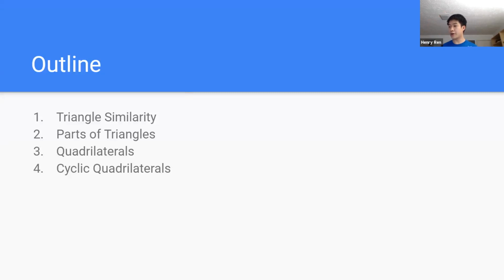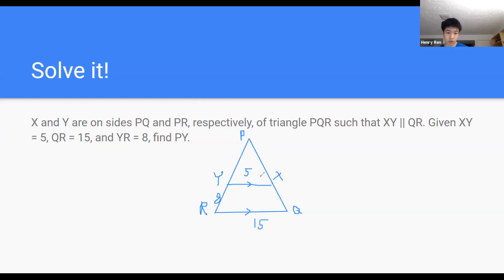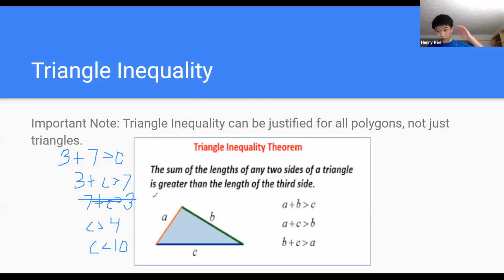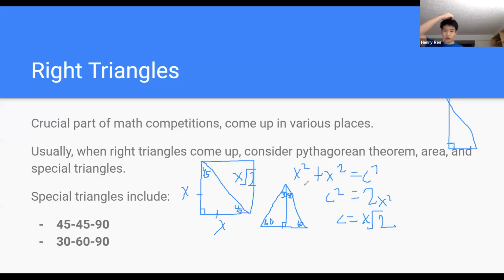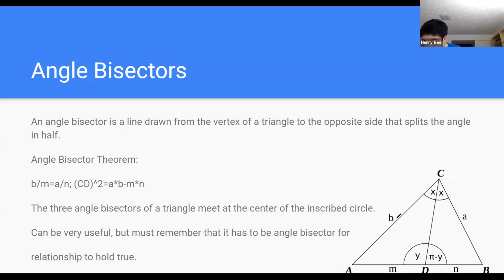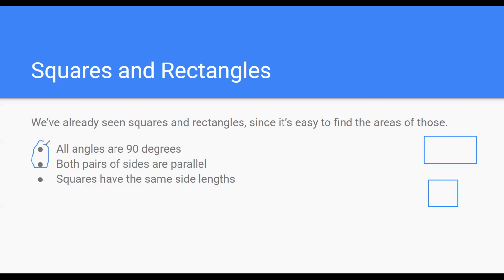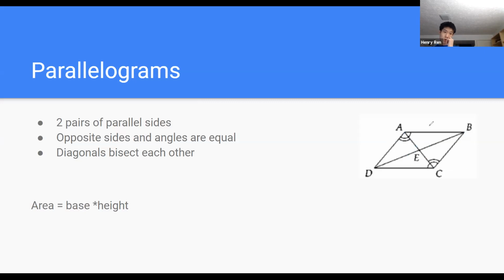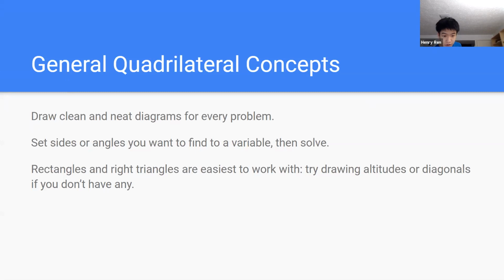AMC 8 Lesson 4